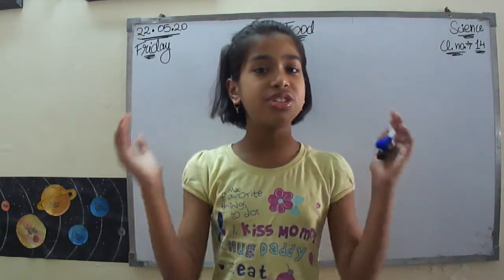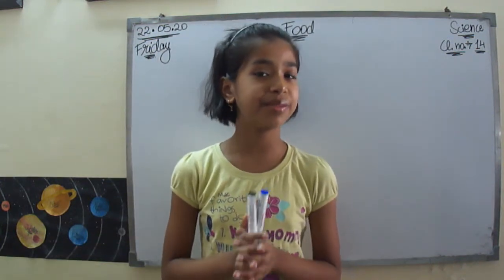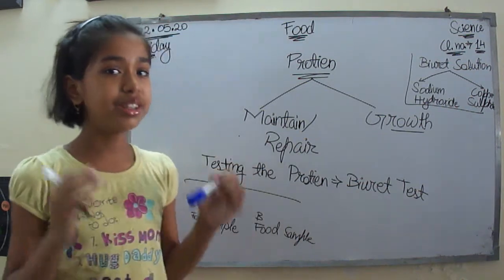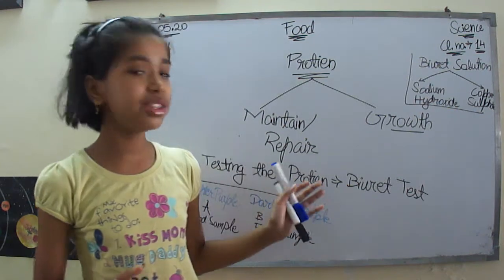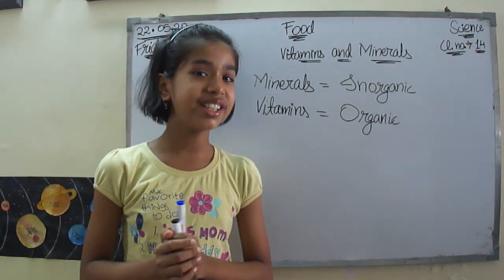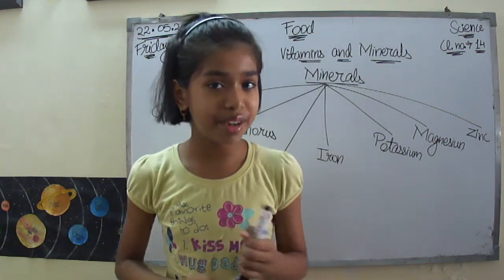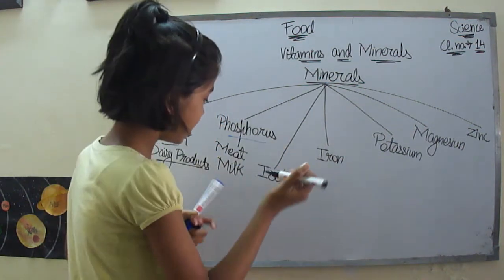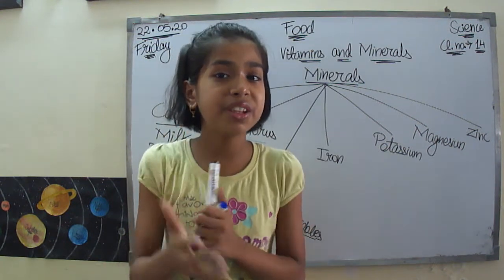SCIENCE || CL.No.-14 || FOOD || 22.05.2020 || 33rd Video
Learn about the minerals and proteins, etc.